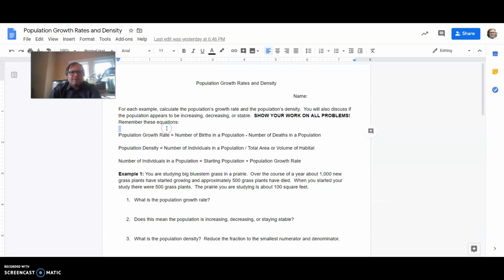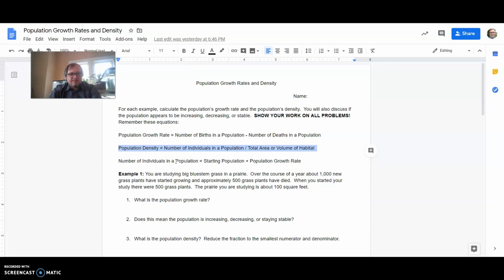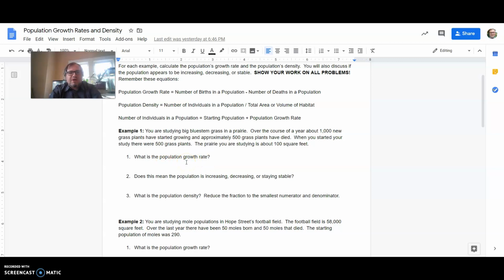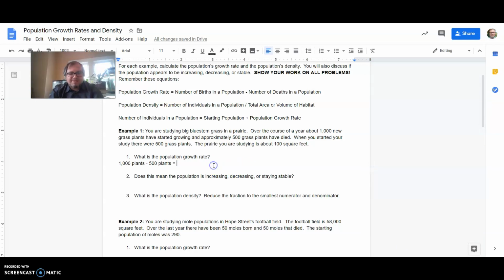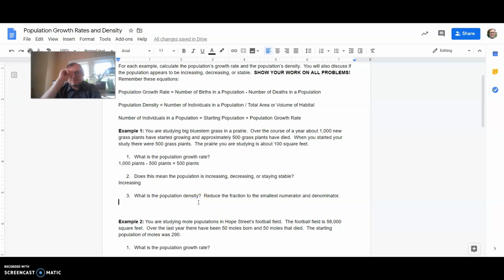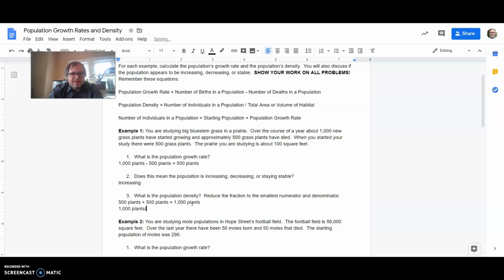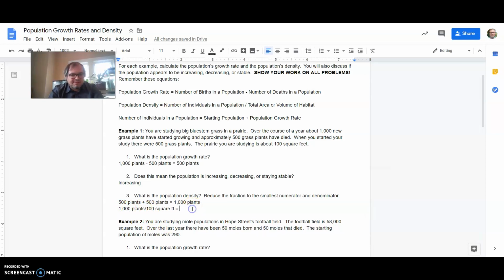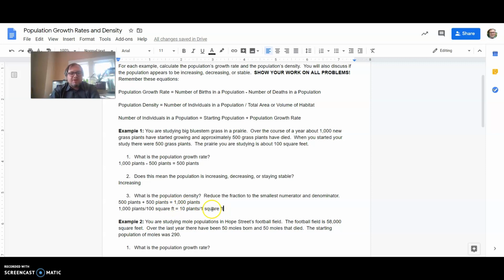Population Growth Rates and Density Instructions